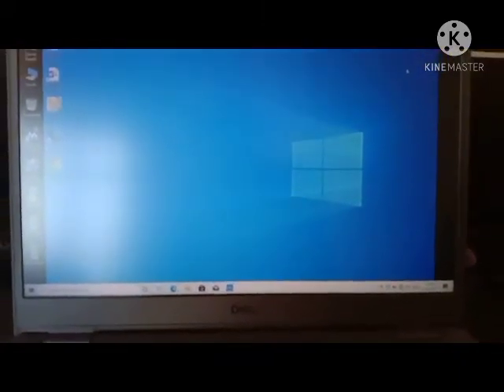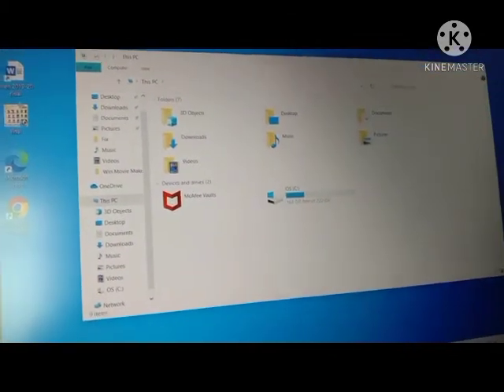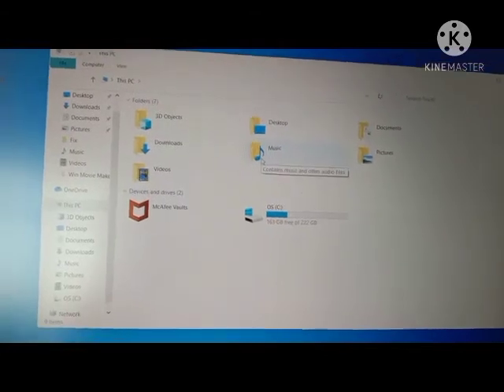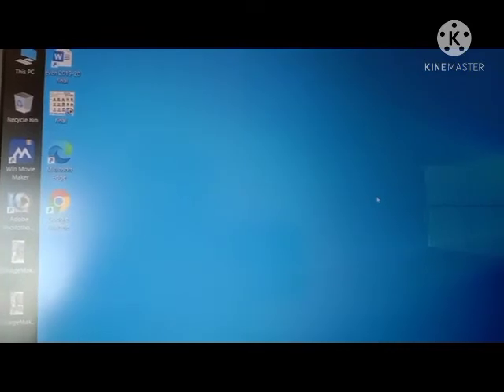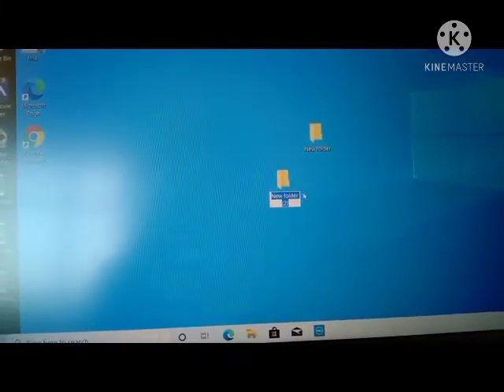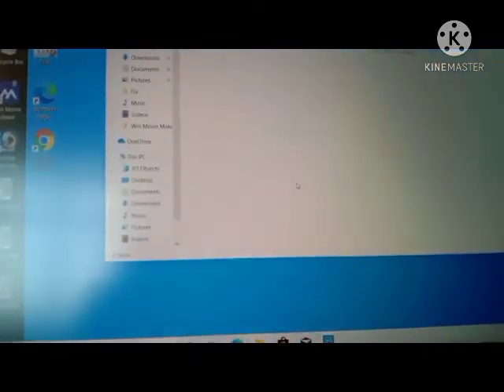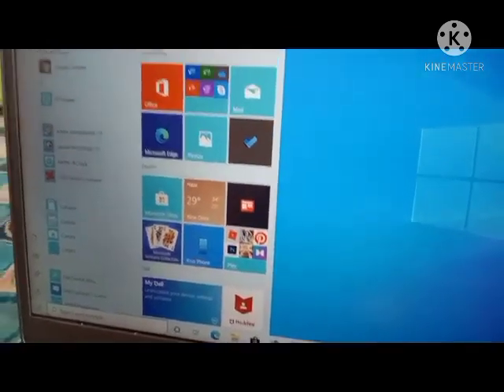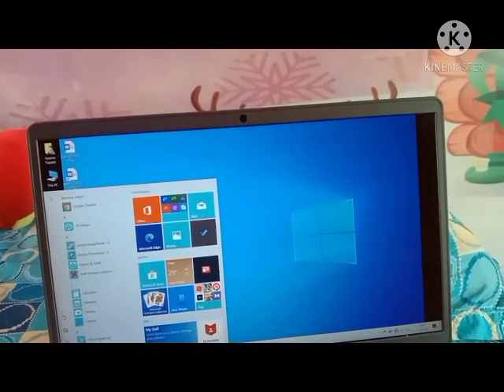Class-5th#subject-Computer#chapter-1Understanding windows 10 (part-2)teaching video 👍(19/04/2021)